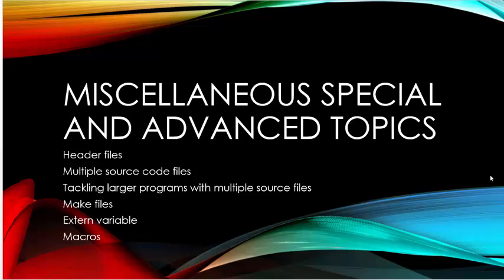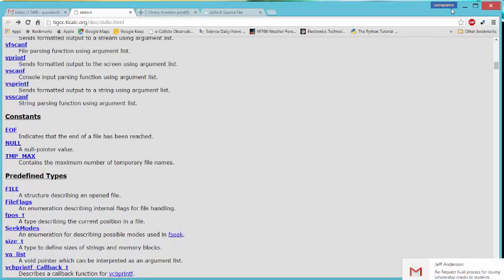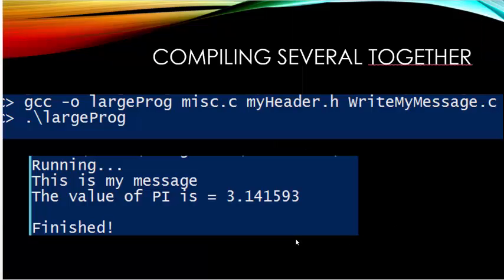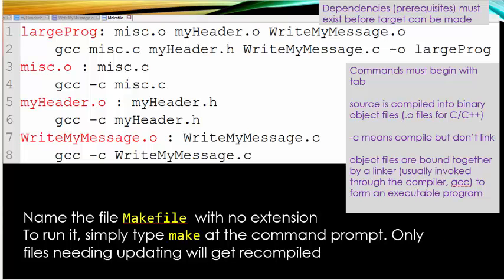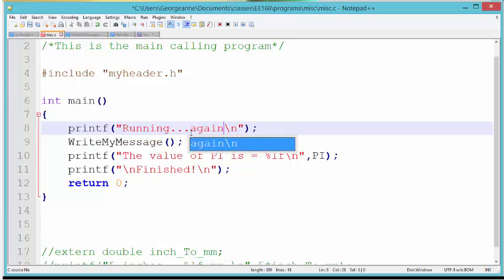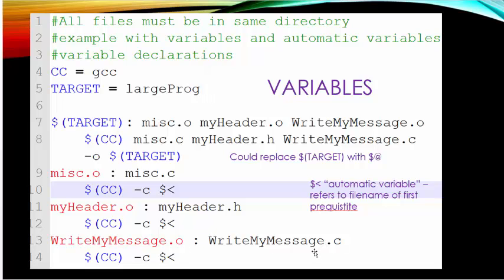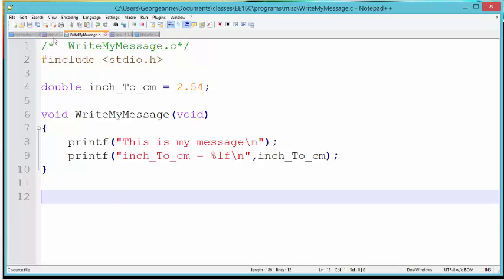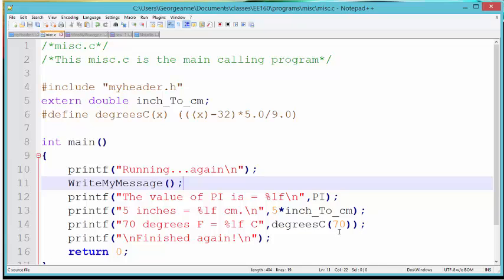misc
Large programs, headers, makefiles, extern, macros